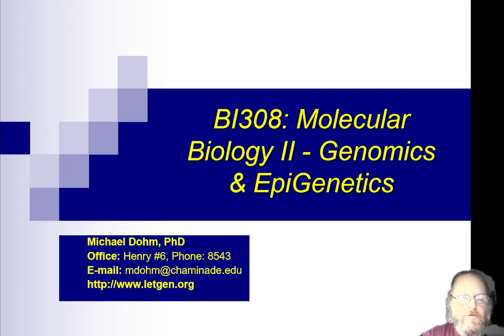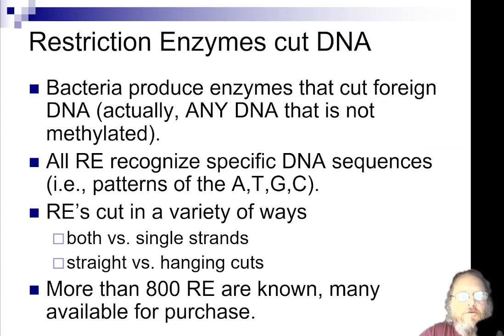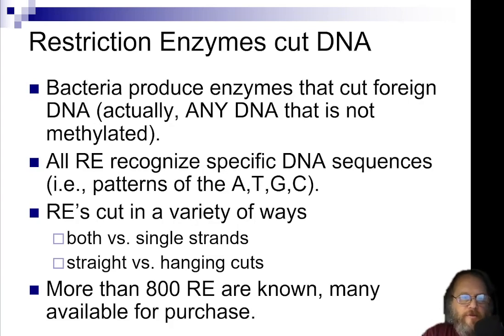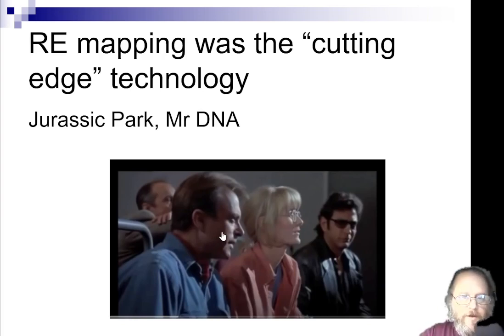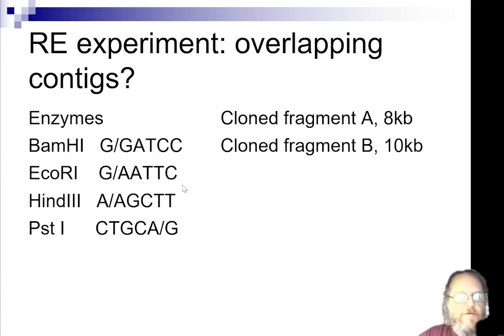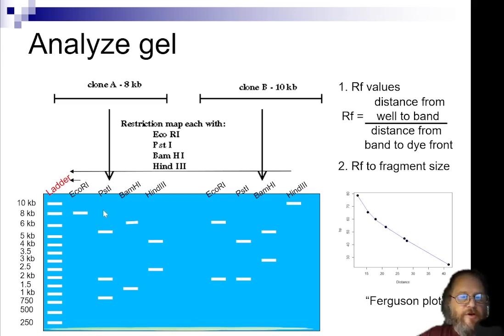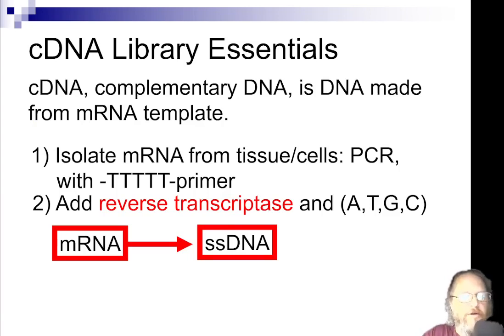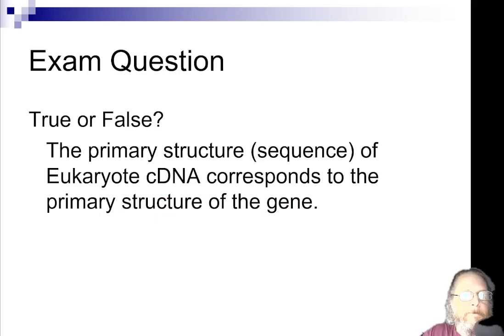BI308 Mapping part 3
rebroadcast of 26 January Livestream
Mike Dohm
Chaminade University